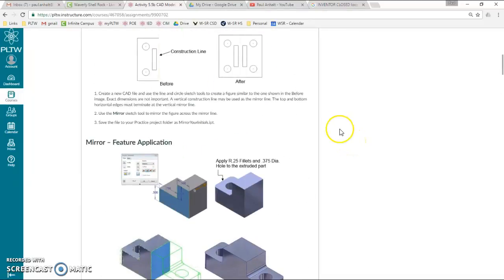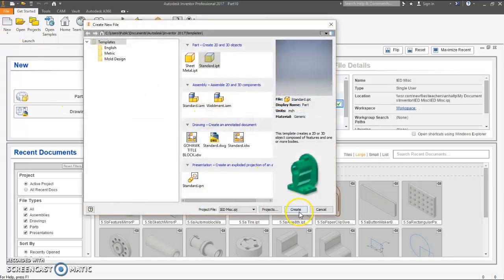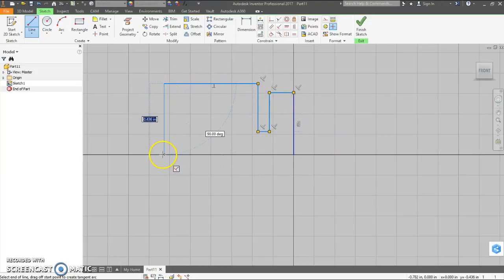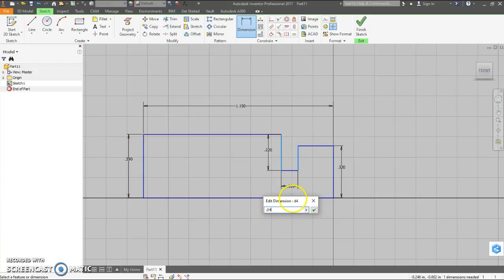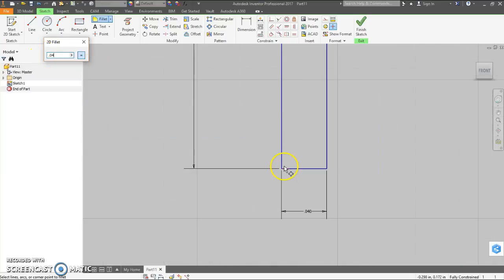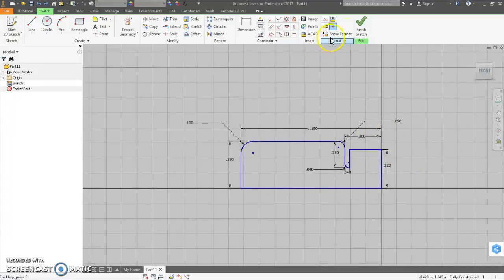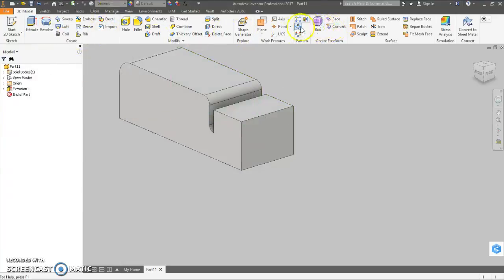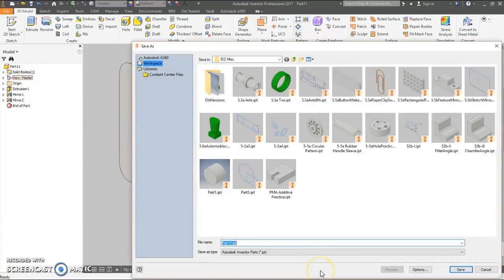5.5b-3 Mirror for Automoblox Connector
5.5b-3 Mirror for Automoblox Connector with Autodesk Inventor 2017

Looks like Inventor 2020 works better for extruding a sketch with a mirror in it!